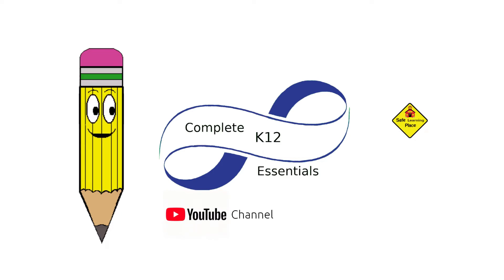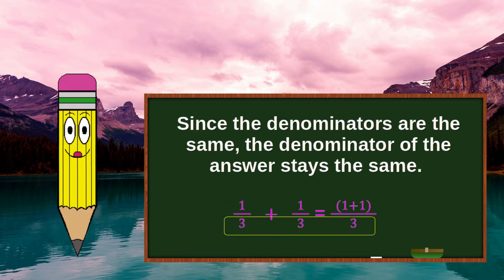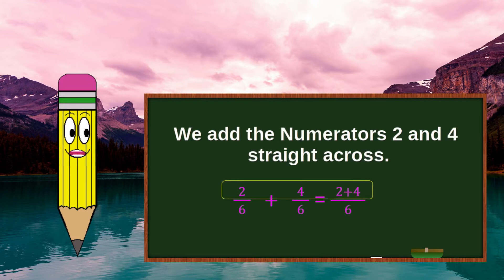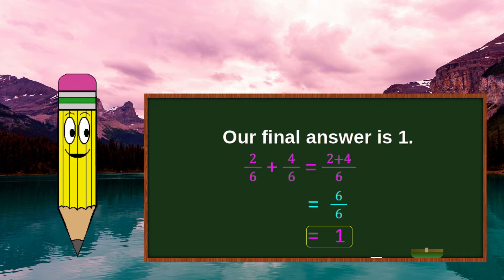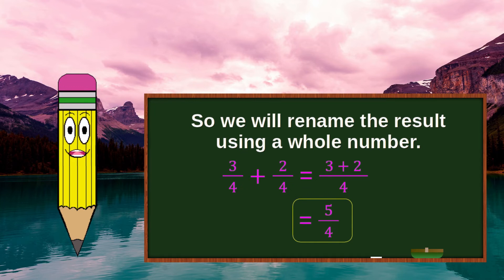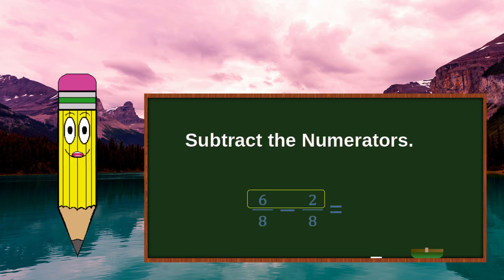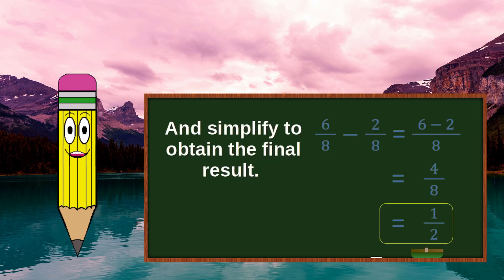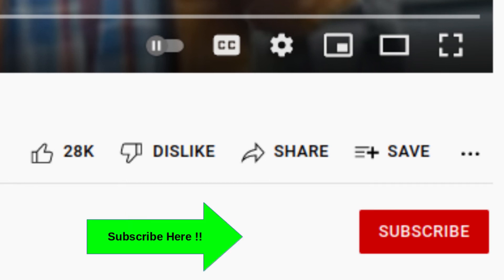4th Grade Math | Fractions | Addition and Subtraction of LIKE fractions | Understand fractions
4th Grade Math, Addition and Subtraction of LIKE Fractions. In this series your students will learn fractions from Mr. Pencil who teaches you every step necessary for long term learning and application to higher math.